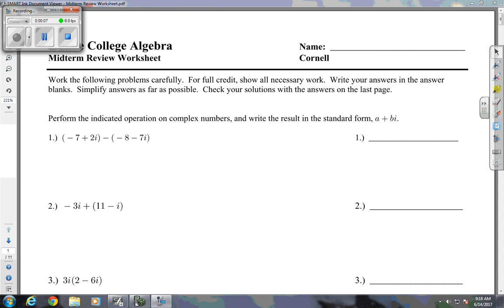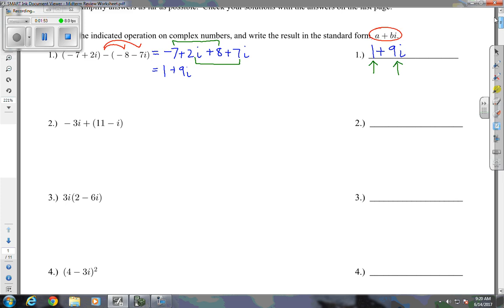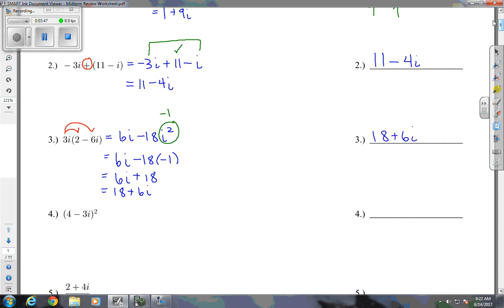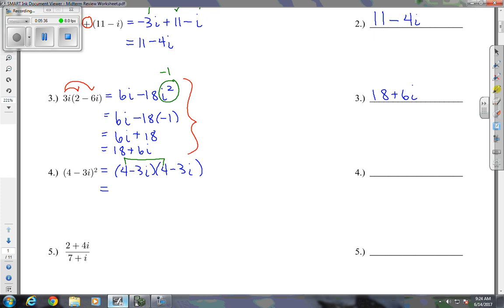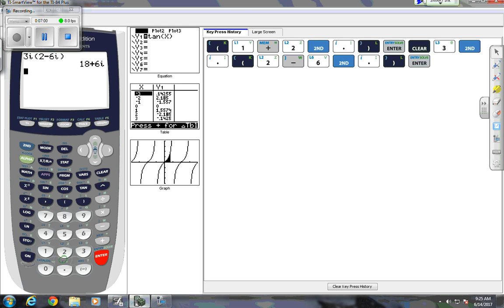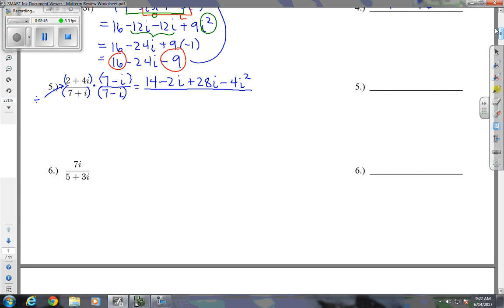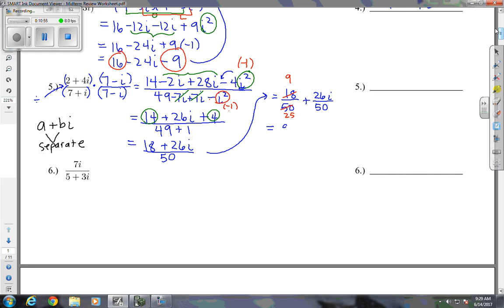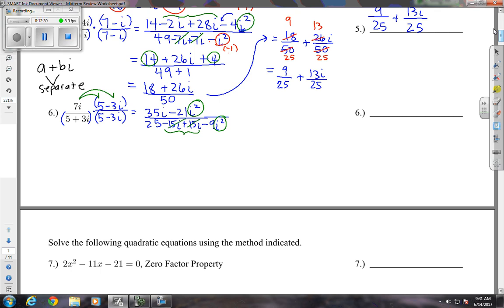1314 Midterm Review Problems 1-6